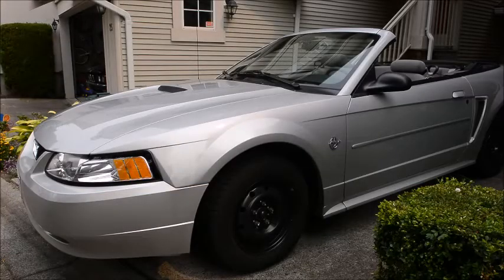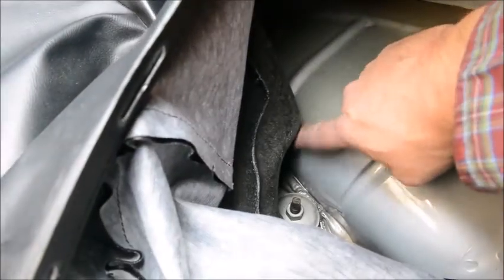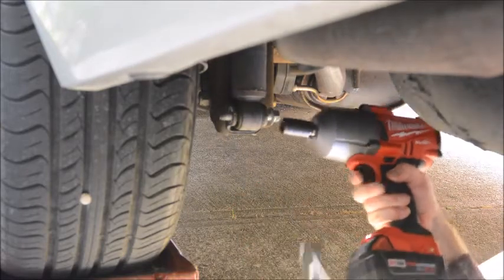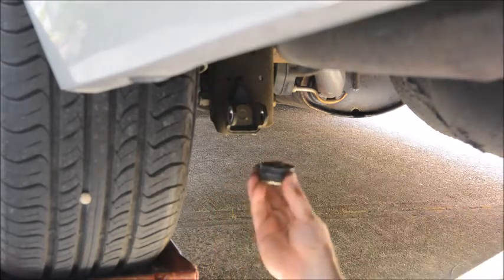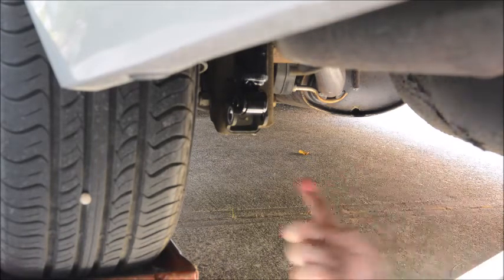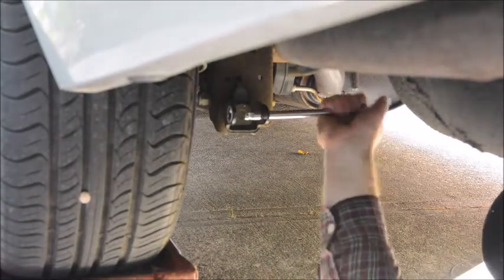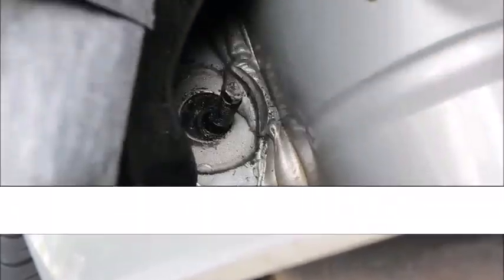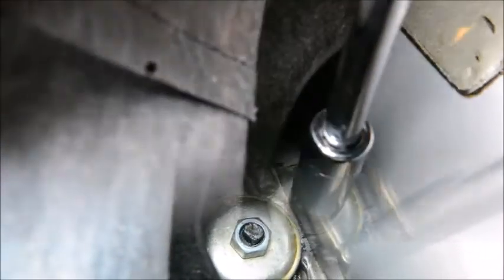Mustang Rear Shock Replacement - SN95 / New Edge 1994 - 2004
This is a rear shock replacement tutorial for a 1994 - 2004 SN95 and New Edge Ford Mustang.  The shocks used in this video were Monroe OE Spectrum p/n: 5968.  The upper nut on the shock can be difficult to remove as the nut may twist the entire top part of the shock which may require using an impact gun which provides both speed and torque and can break the nut free.  Otherwise it will be necessary to hold the top of the shock stud while loosening the nut which would be very challenging in the convertible as there is little room to work.  It was also noticed that the lower clevis that holds the bottom of the shock is too tight to allow the new shock to fit in easily, so it may be necessary to spread open the clevis using a socket extension or breaker bar.